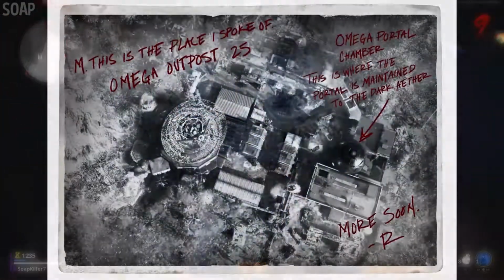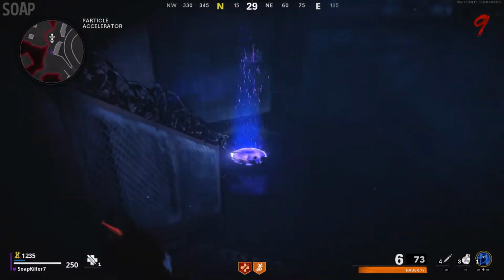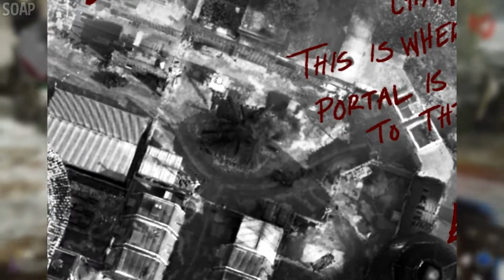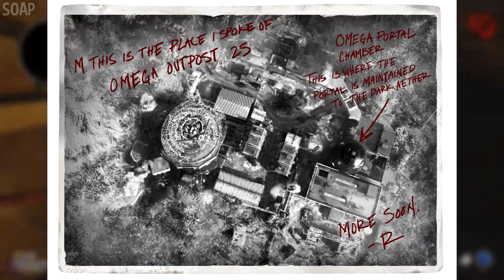My Thoughts And Analysis On Cold War Zombies DLC 1's First Teaser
This is my thoughts and analysis on Cold War Zombies DLC 1's newest teaser image.

PSN ID - SoapKiller7
Xbox GT - SoapKiller7